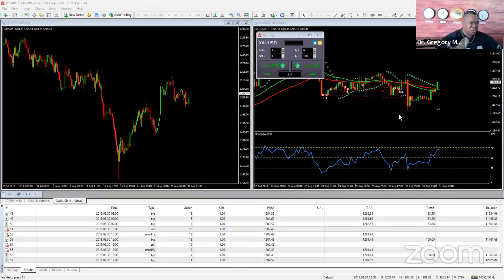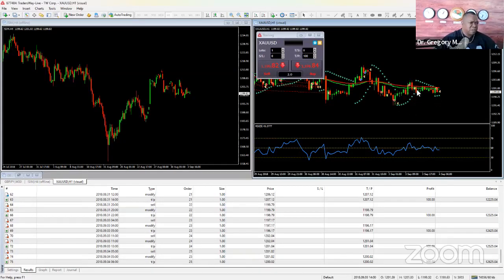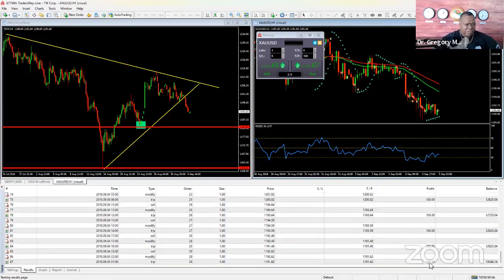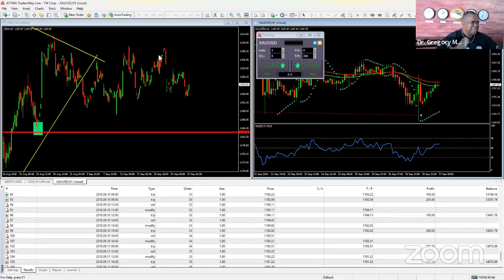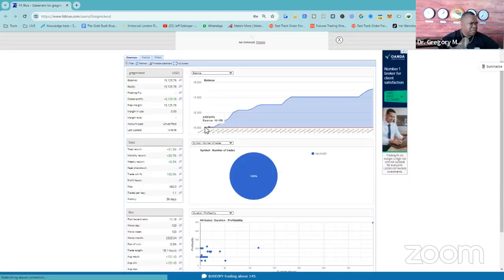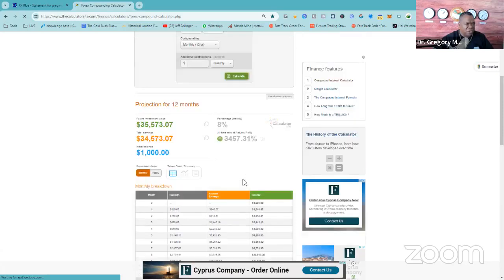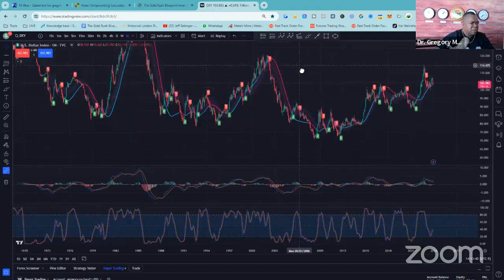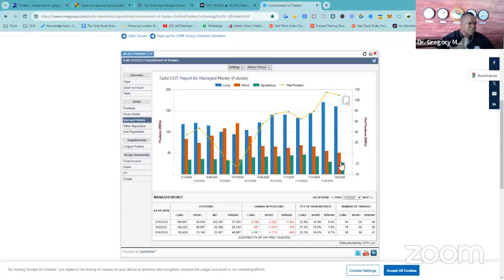How to Day-Trade Gold for a Living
In this video you'll see how to Day Trade the Forex Market and pull out hundreds of dollars in just minutes.

HINT: You do NOT want to scalp the market without a proven, back tested strategy

There is a better way to trade without spending hours and days in front of a computer or mobile screen guessing, hoping, wishing, and praying for a winning trade.

✅ DISCOVER HOW THE PIP AND RUN SYSTEM WORKS in a free master class. Register to watch 4 Pillars to Six Figures

✅NEED A GAME PLAN NOW? Book a 15 minute call with me or a member of my team.

We can analyze what you are doing and give you a free Compound Day Trading Blueprint.

 If you want to learn about our programs, you can ask if we have any spots available or if it makes sense for us to work together.